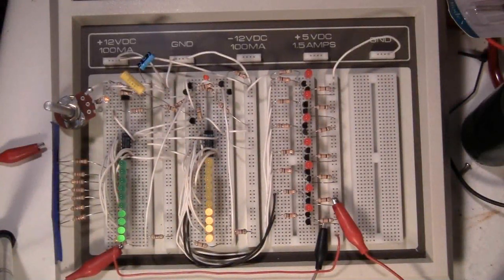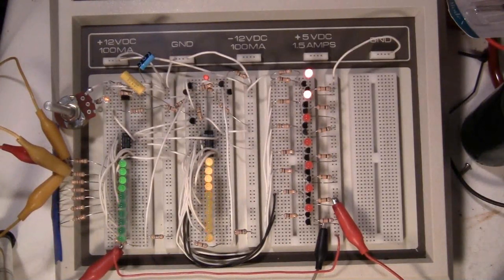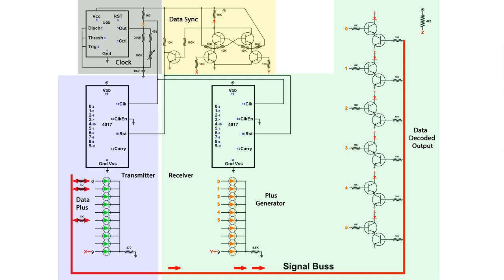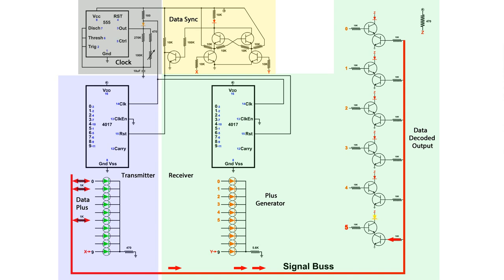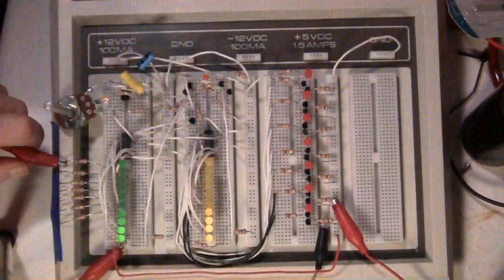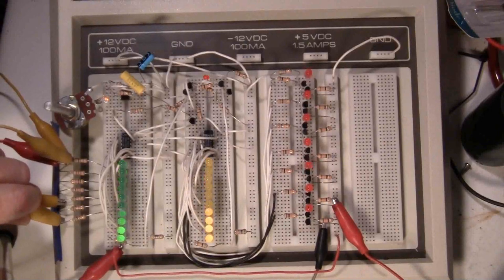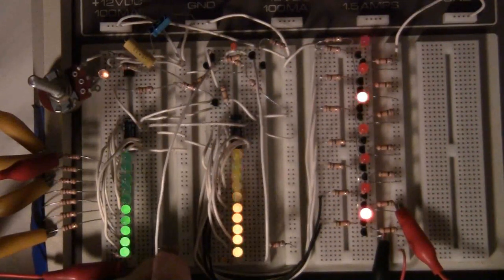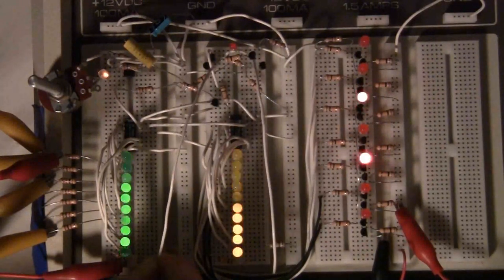Multiplexing Data Bits, The Basics, 555 Timer 4017 Decade Counters, XOR AND Gates